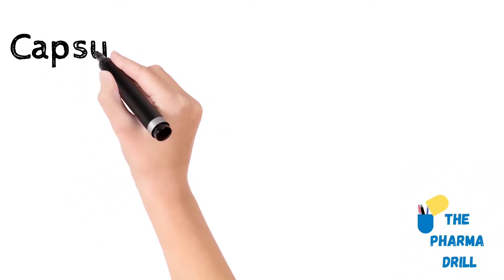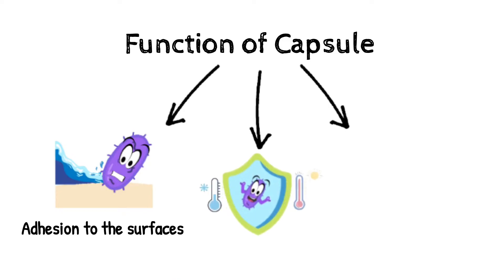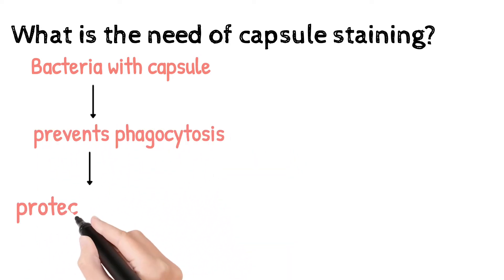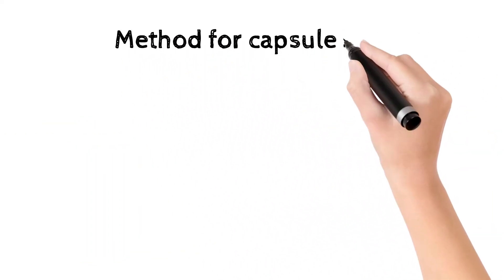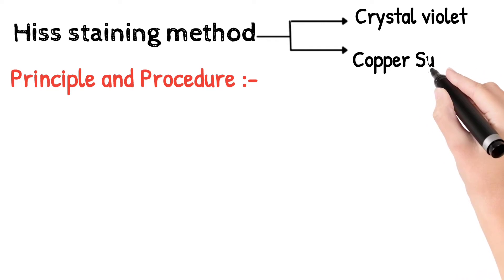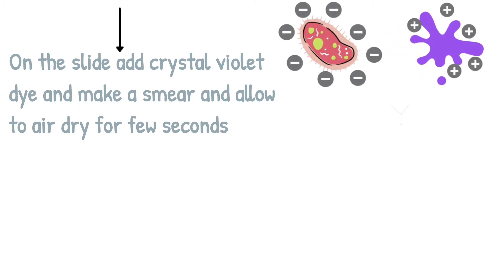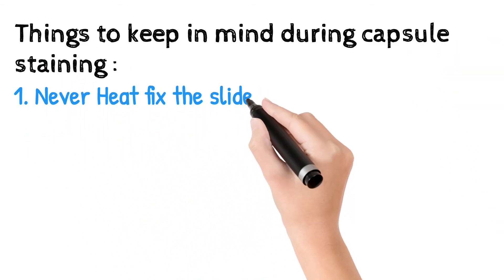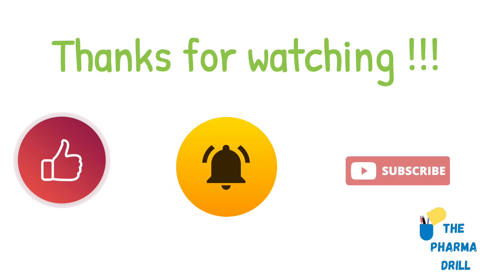Capsule Staining || Hiss staining method || Principle - Procedure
This video contain all the information on capsule staining it includes what is capsule , what is the need of capsule staining, Capsule staining methods, detail video on Hiss staining method it's principle and procedure.
0:00 What is capsule
0:36 Function of the Capsule
1:22 What is the purpose of capsule staining
1:41 Staining techniques
2:18 Method of capsule staining
2:44 Hiss Staining method
4:19 Important points